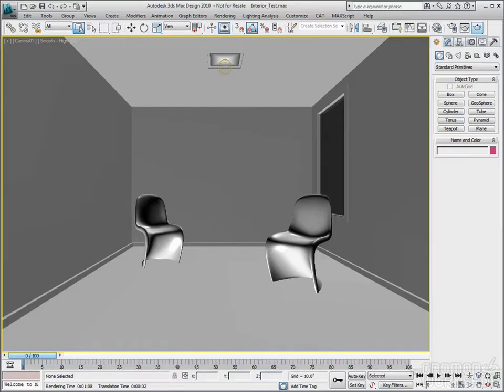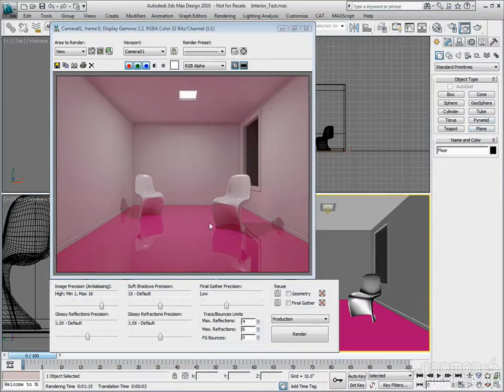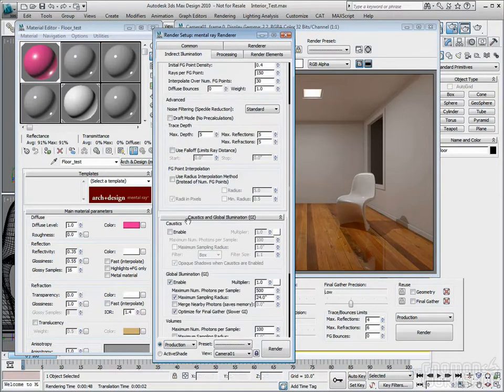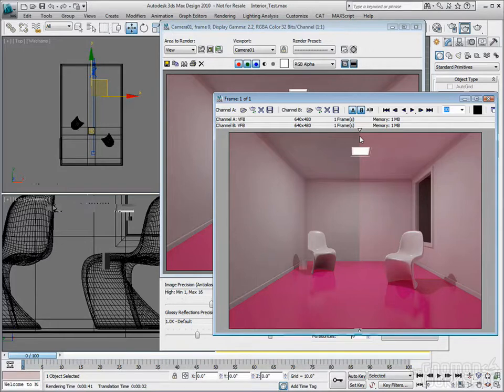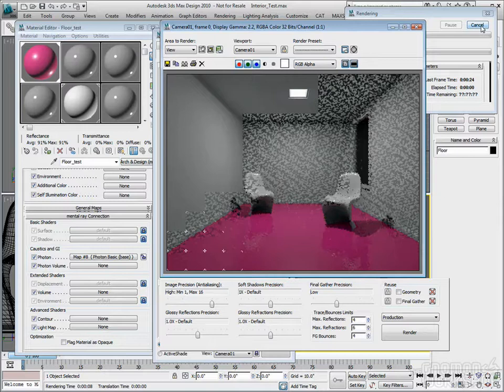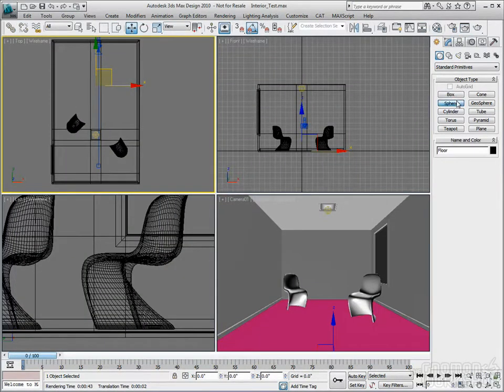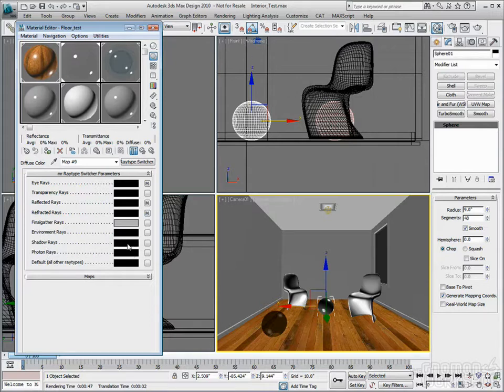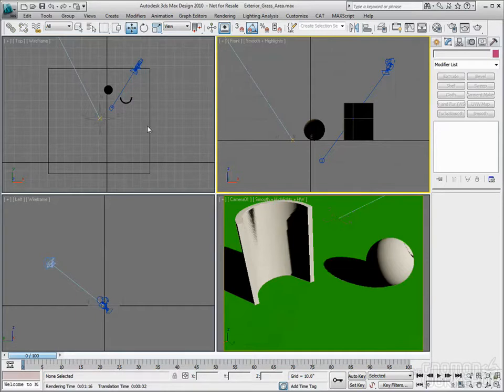Controlling Color Bleed 3ds Max Techniques with Jeff Patton-Gonmon